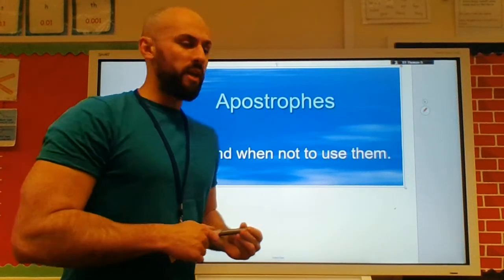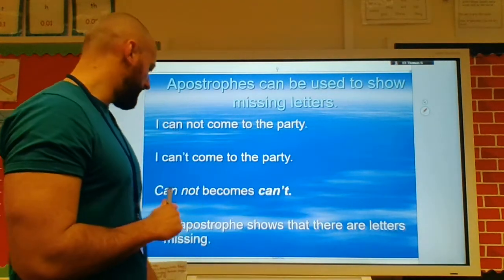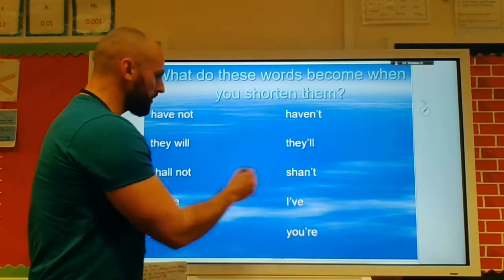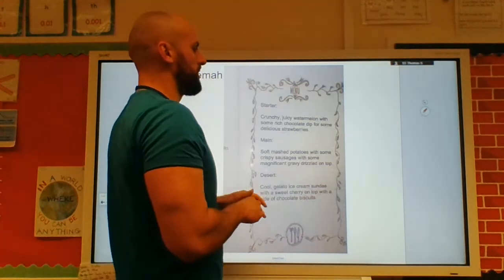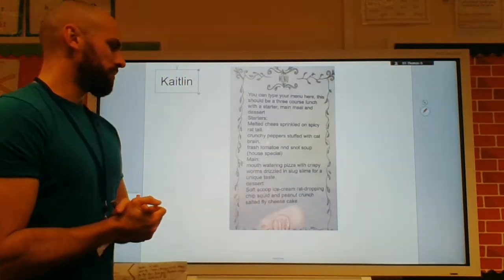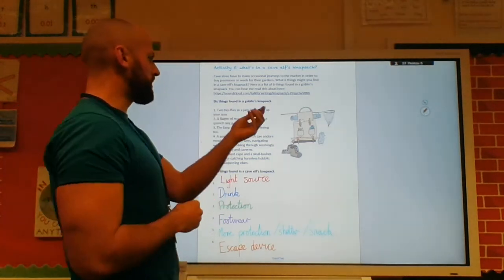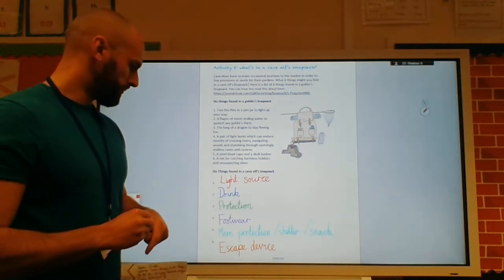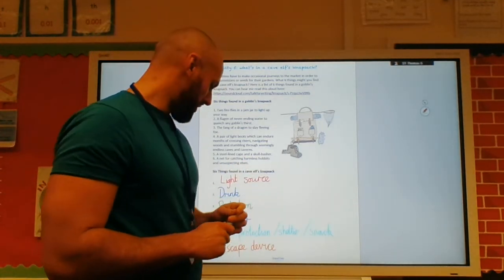Y5 Eng 22 01 21